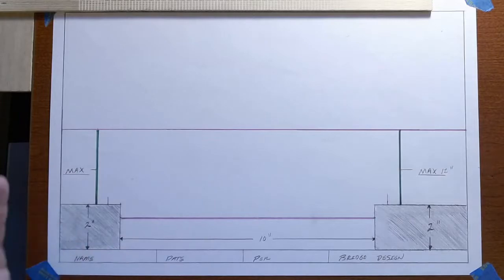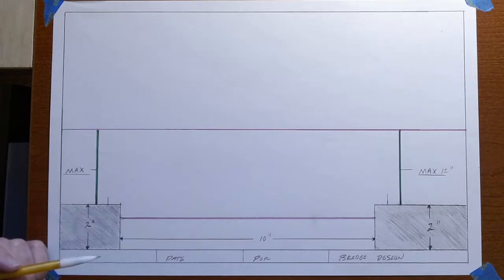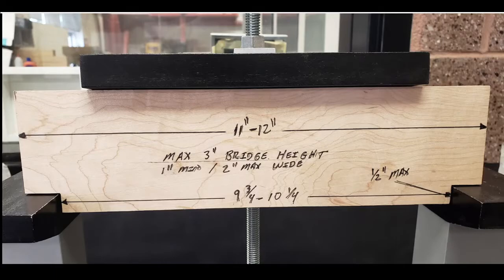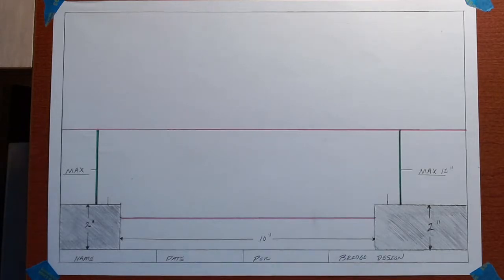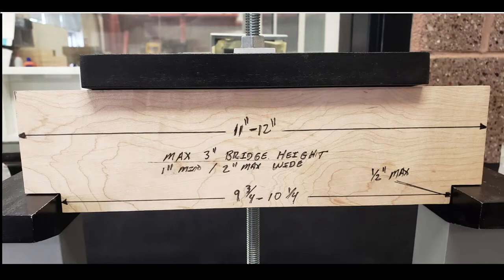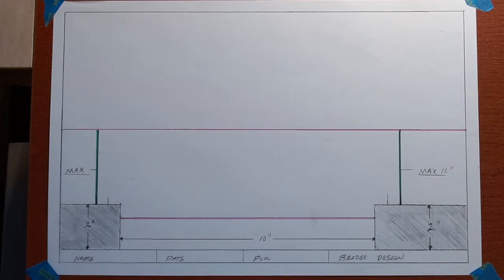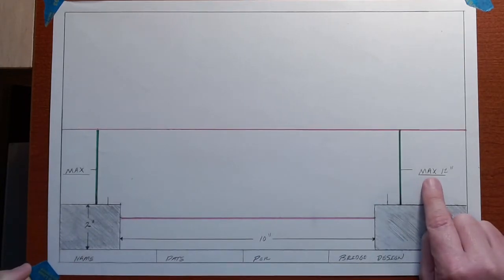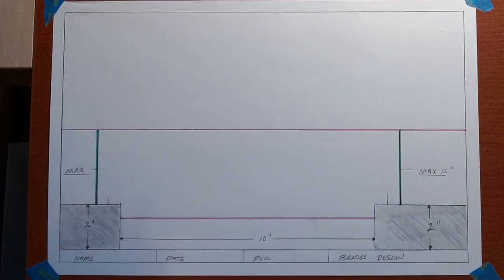Part 2 Bridge Draft Setup